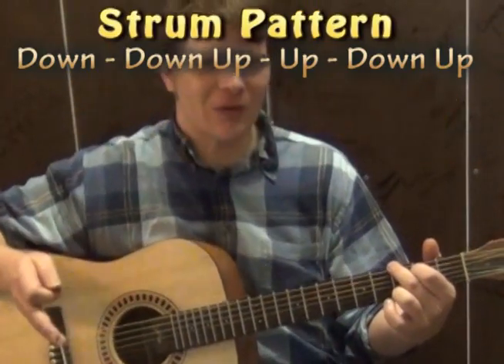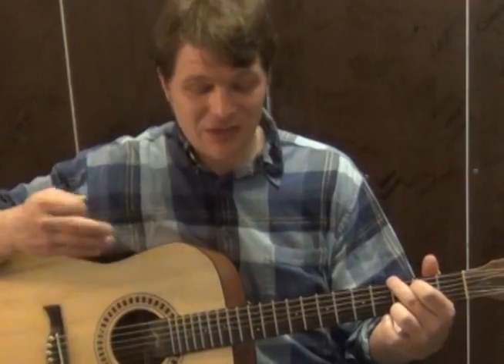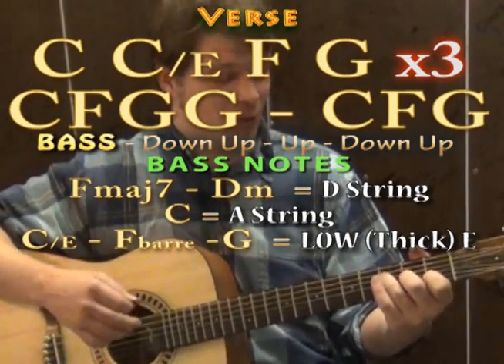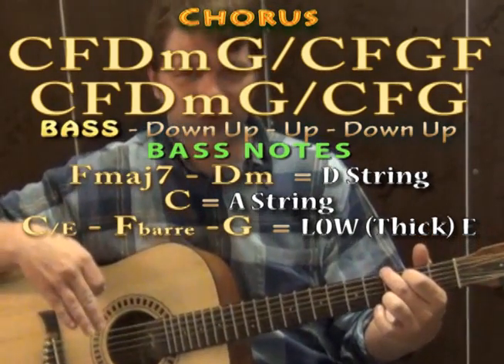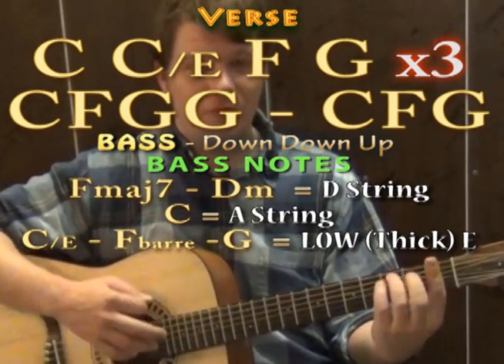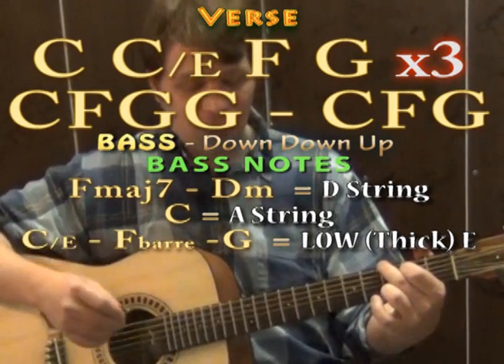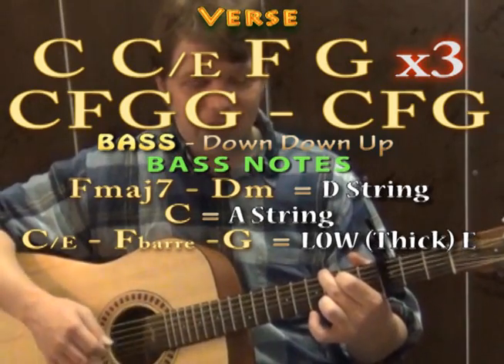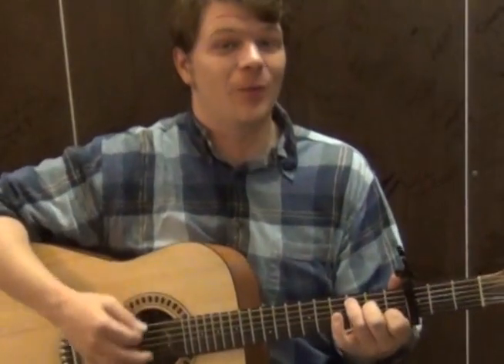You're Still the One (Shania Twain) Guitar Lesson Easy Strum Chord How to Play Tutorial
LEARN 98 Songs in 15 Minutes Super easy guitar lesson on You're Still the One by Shania Twain with chords, strum patterns and licks to cover the song or play with the recording. C Fmaj7 G Dm Capo 4th LEARN 98 Songs with 4 Chords in 15 Minutes SONGWRITING BASICS STRUM PATTERN LESSON GUITAR LESSON PLAYLISTS